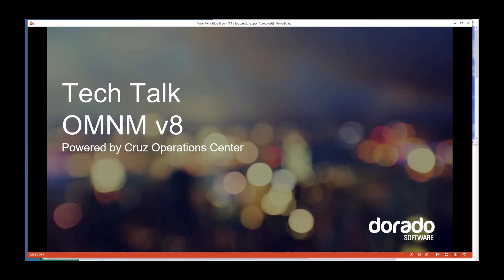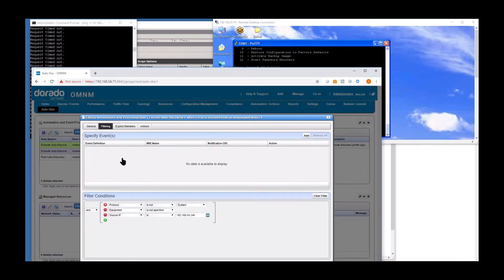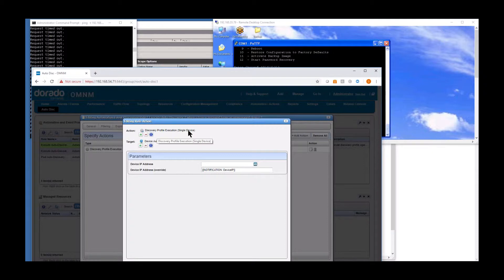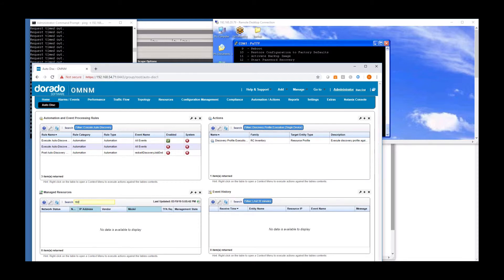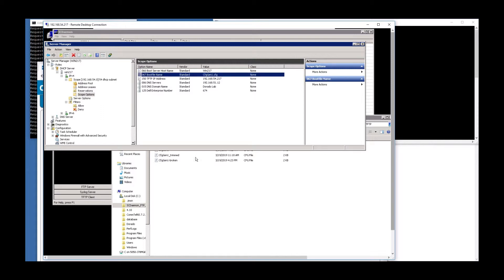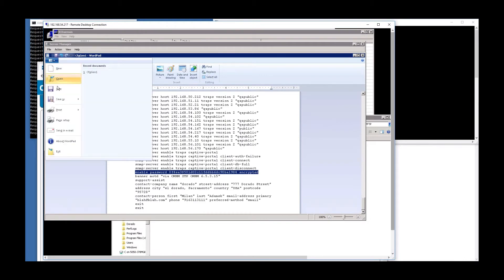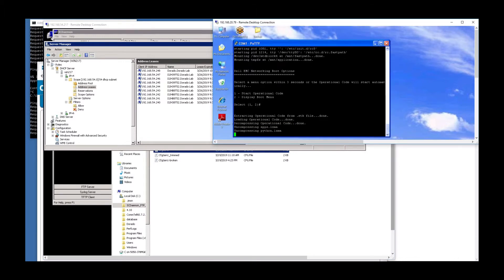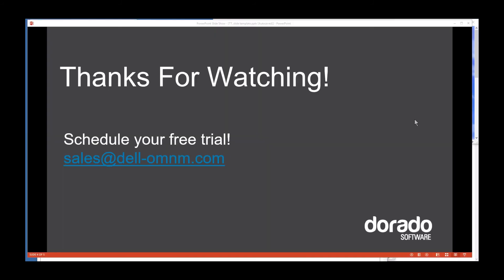OMNM Tech Talk: Zero Touch Provisioning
In this Tech Talk video we will take a look at the Zero-Touch Provisioning feature in OMNM, a process through which devices can be automatically configured and provisioned.  We'll walk through automating a workflow of steps that enable operations to perform tasks without manual effort​.